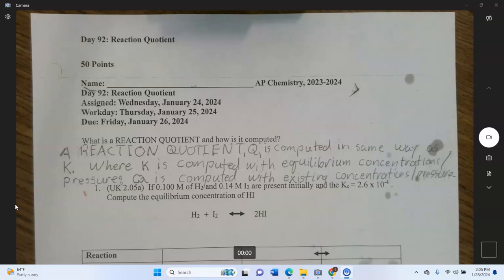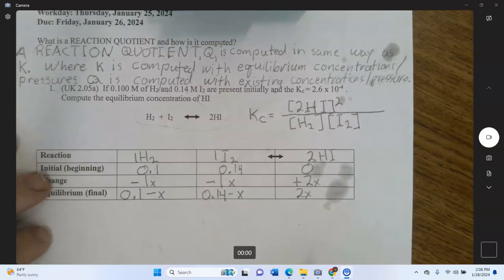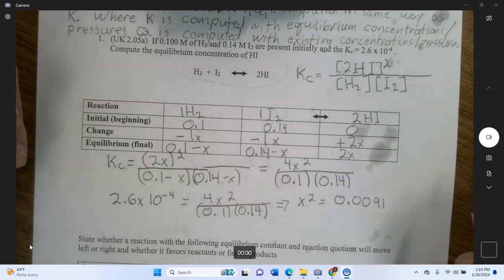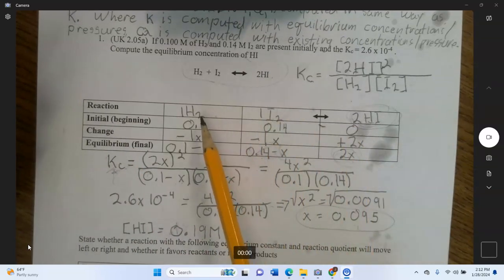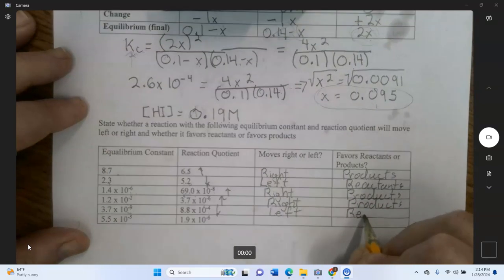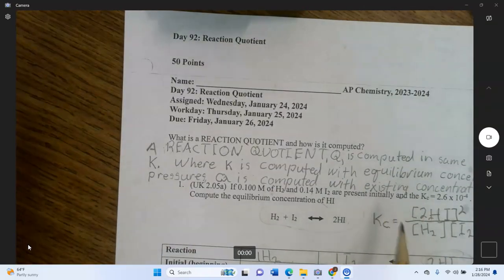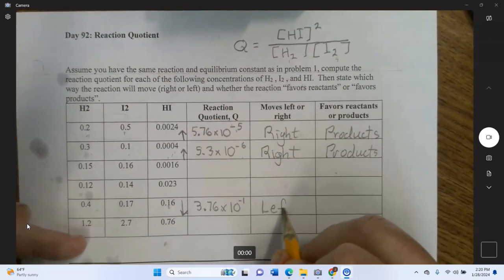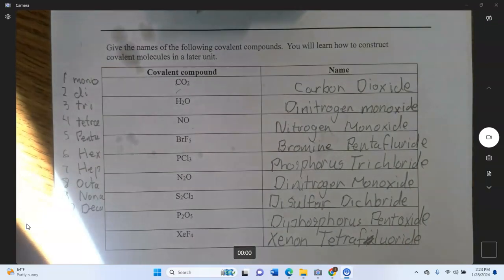Day 92 React Quot